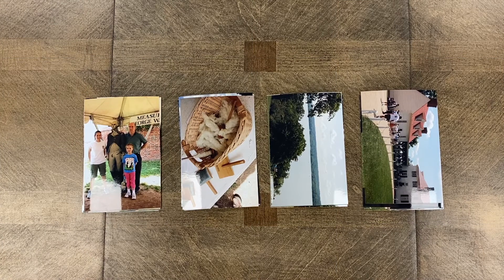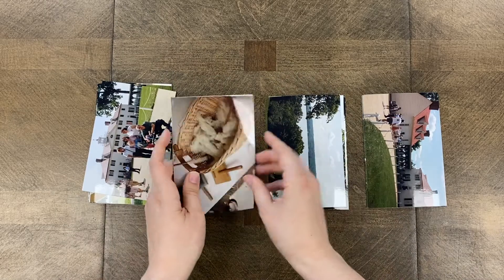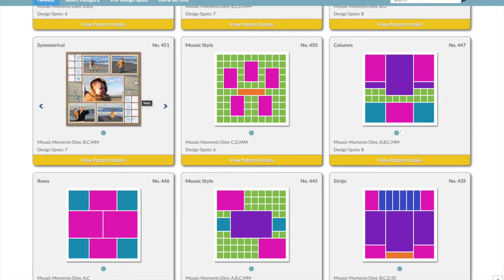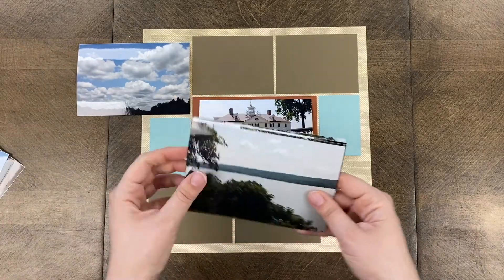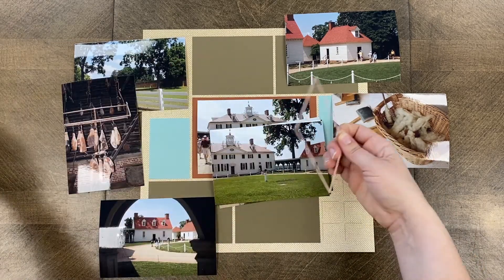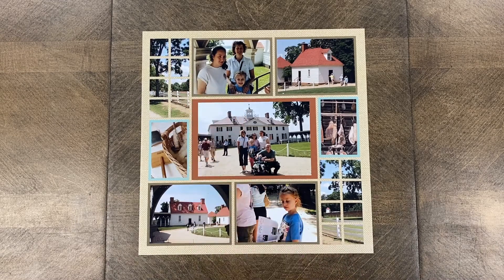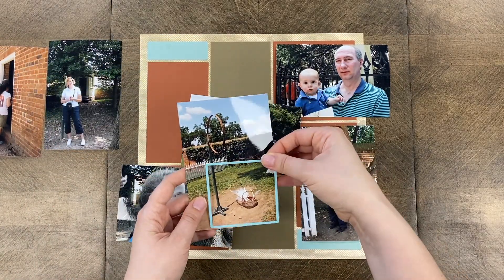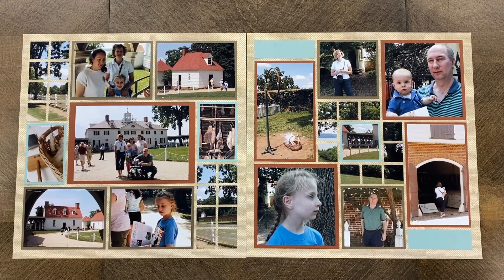How to Choose the Right Patterns for Photos Already Printed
Do you get your photos printed before you start putting together your layouts? Or do you have older photos that still need to be scrapbooked? Do you struggle to find a page pattern that will work with these photos?

In this video, Paije shows you her steps to finding the right pattern with photos that have been sitting in a box for years! Watch the whole video to catch all of her tips about finding patterns. Plus, there is a bonus layout and Paije shares a surprise tip.

Did you enjoy the music in this video?